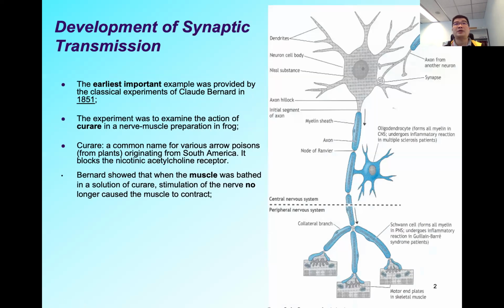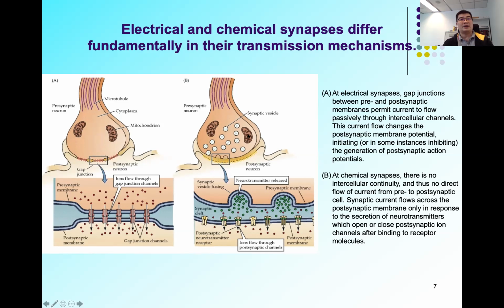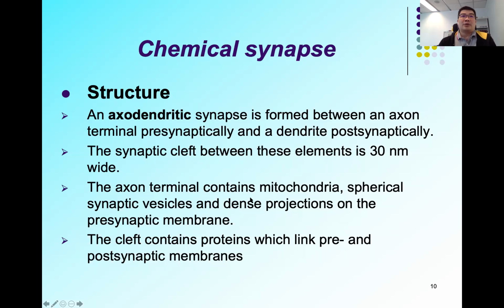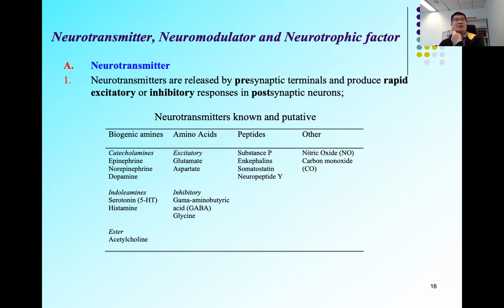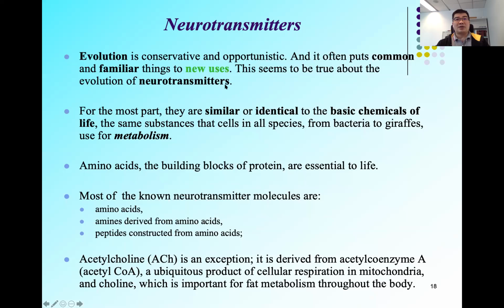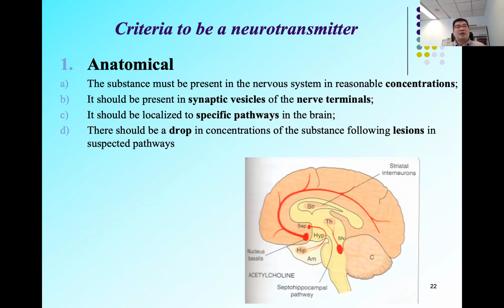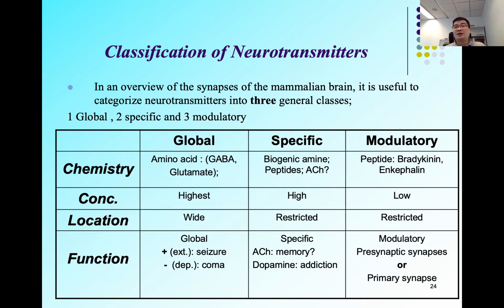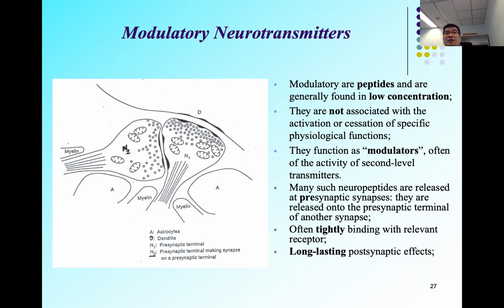L6 GMT20200923 035933 LIFS4950